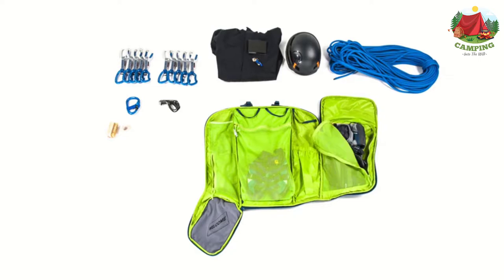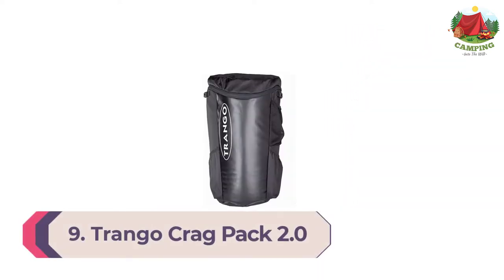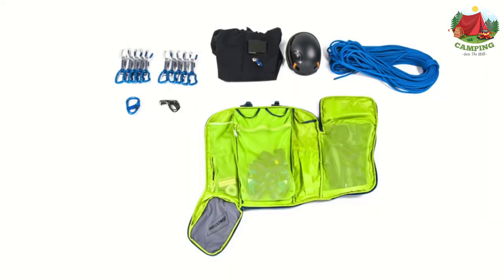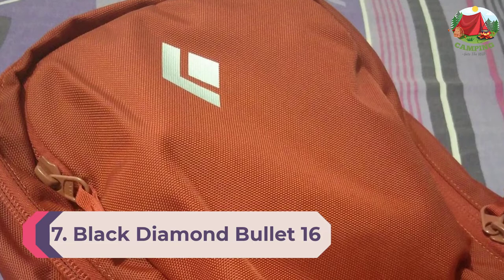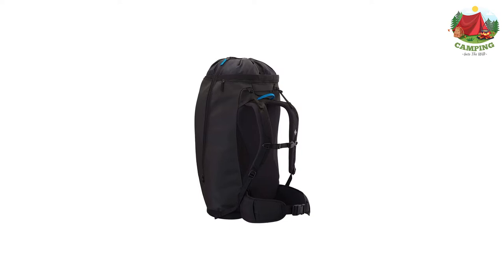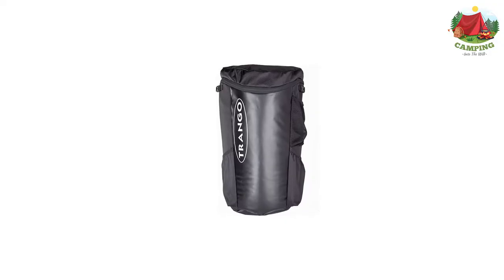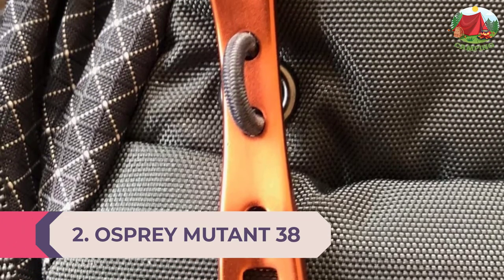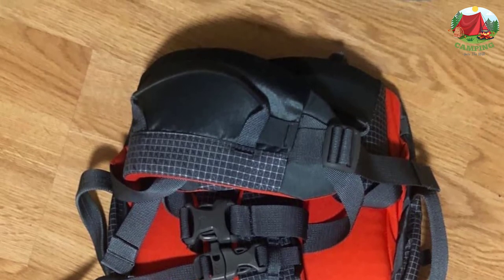10 Best Climbing Backpacks 2022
This video helps you to find out the best climbing backpacks 2022 on the market. So Get Your the best climbing backpacks from here
best climbing backpacks 2022